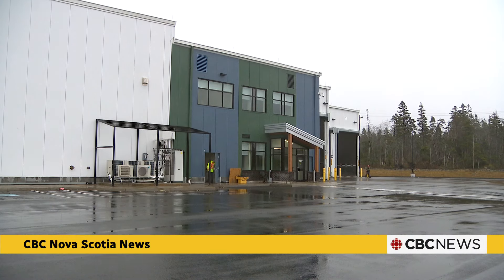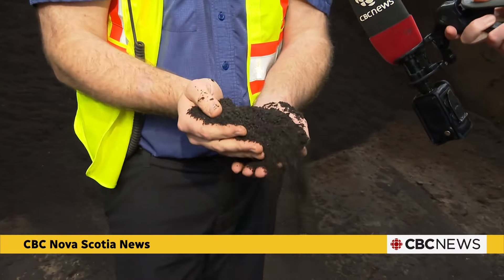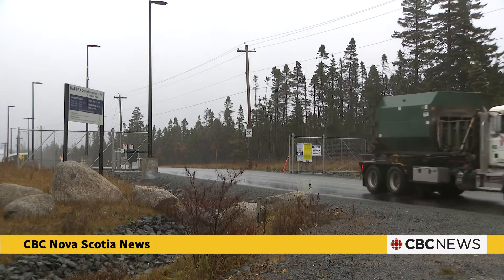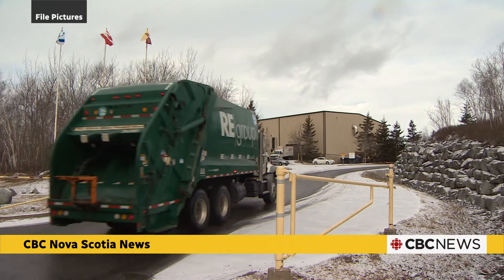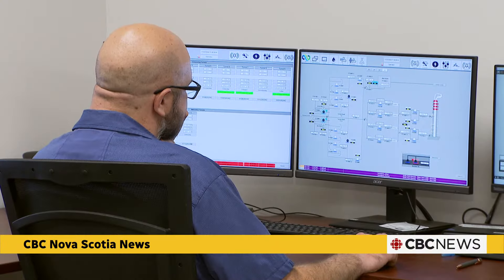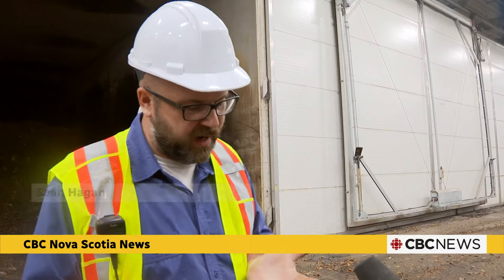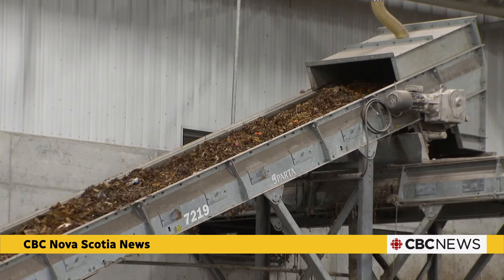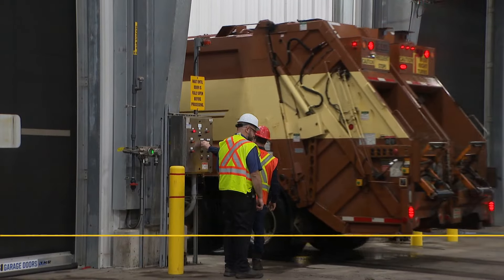Why this compost facility doesn't smell as bad as you think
Composed food waste has a new purpose — and value — at Halifax's new organics facility, where the city can create high-quality compost for the first time. And as the CBC's Haley Ryan found out, it doesn't smell as bad as you might think.